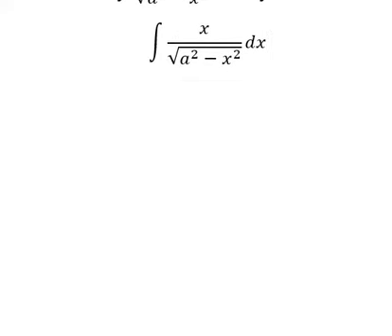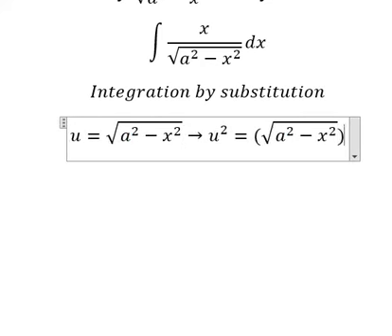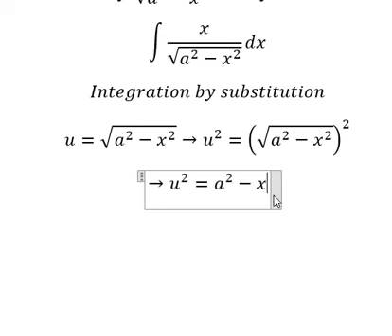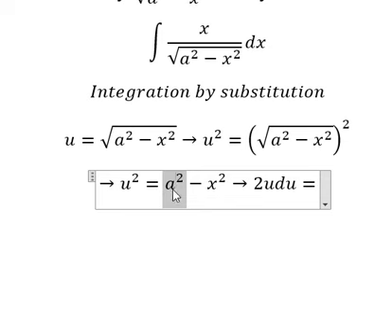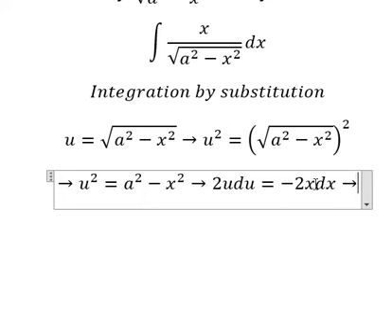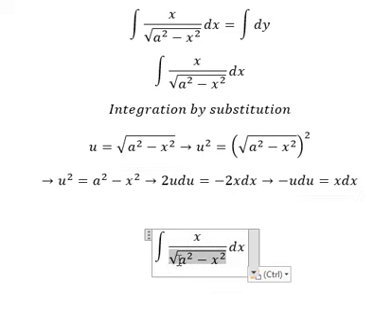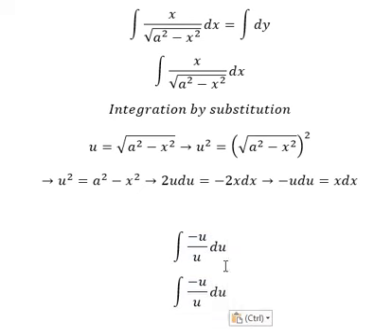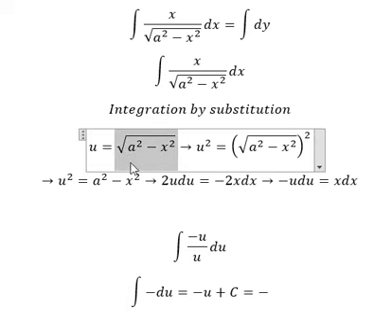Calculus Help: Separable Differential Equations - xdx-√(a^2-x^2 ) dy=0